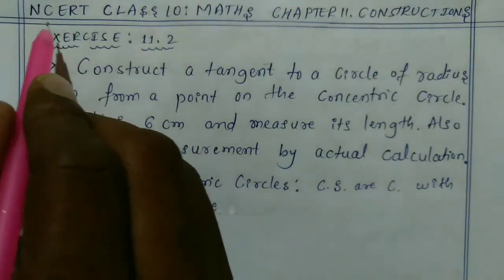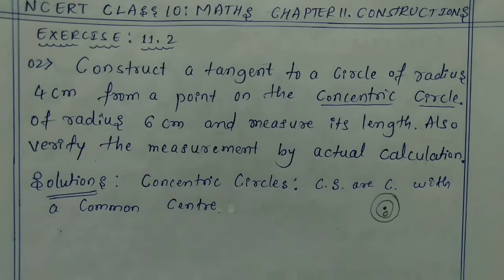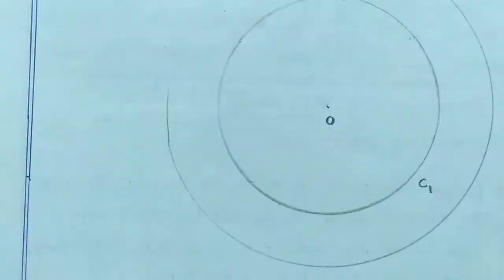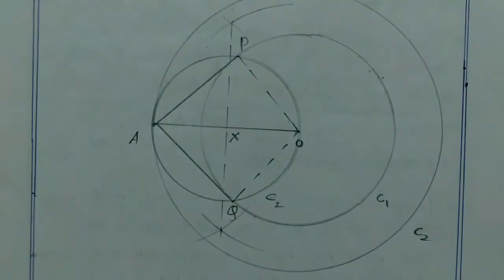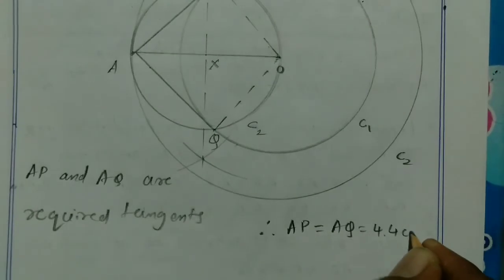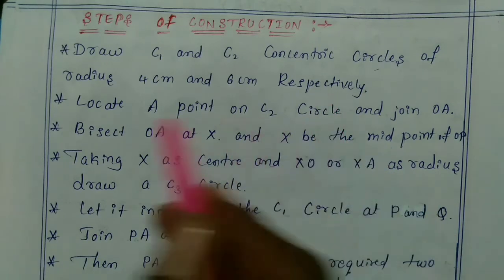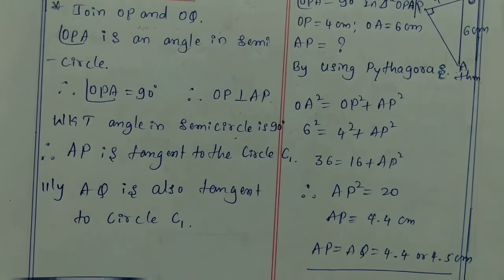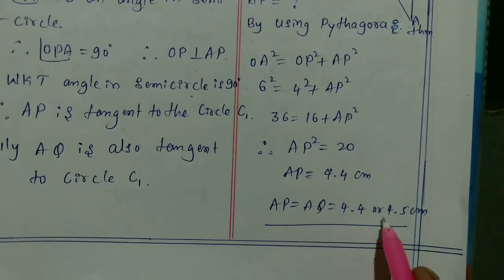ncert class 10 maths chapter 11 constructions exercise 11.2 Q)2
Hi
I Am Shivayogi MSc welcome to our YouTube channel.In this video I explained in easy way to understand students of  class 10th chapter 11 Constructions exercise 11.2 Q)2 from NCERT Text book.

CBSE class 10 maths Ex 11.2 Q)2.

This is very useful to all 10th students and teachers.

If you want perfect,then you can make practice more.then you will be perfect.